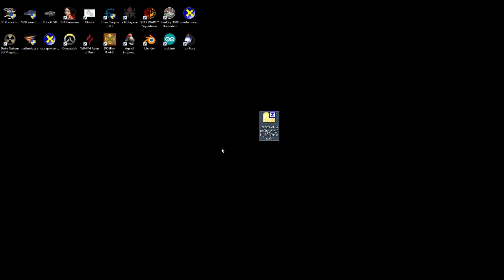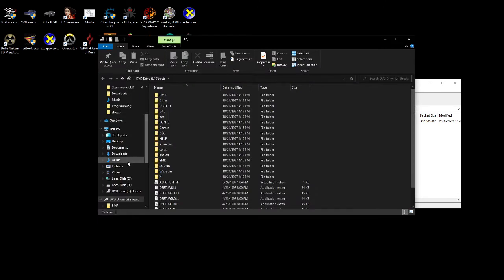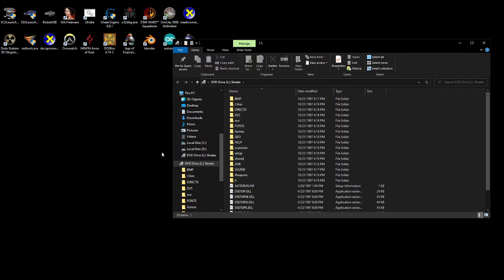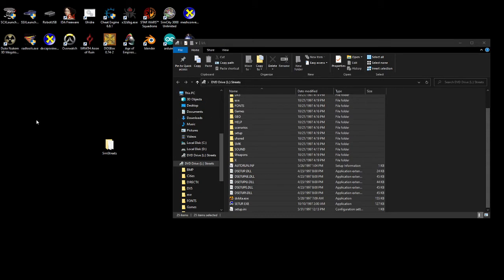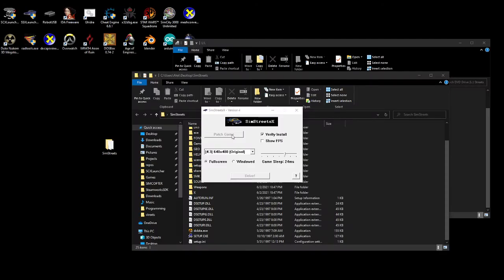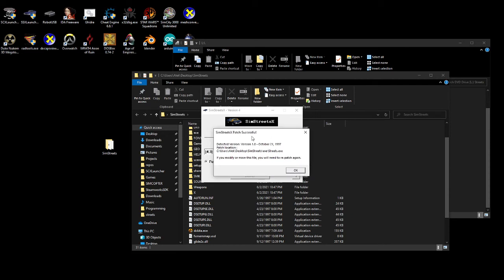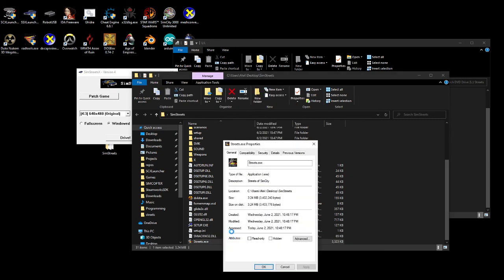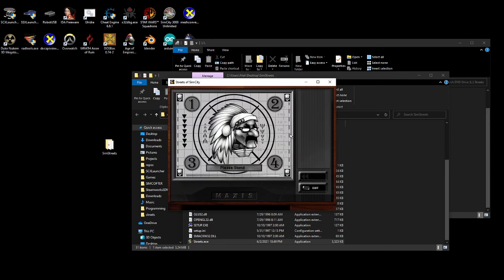How to use SimCopterX/SimStreetsX